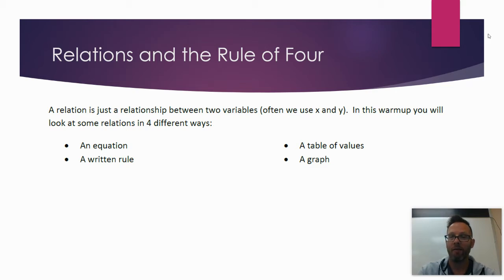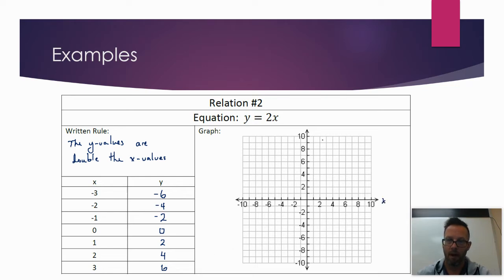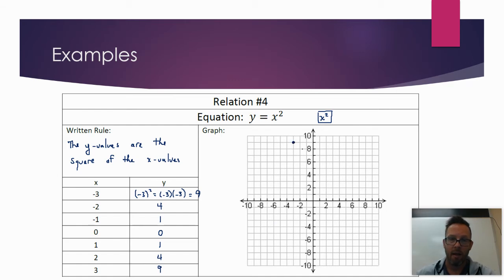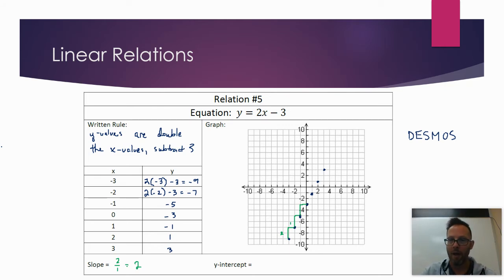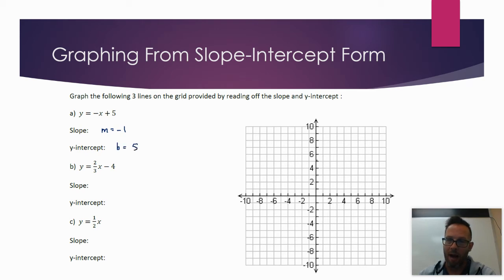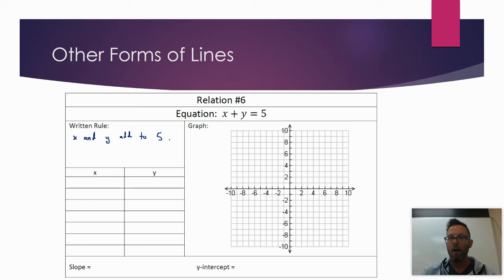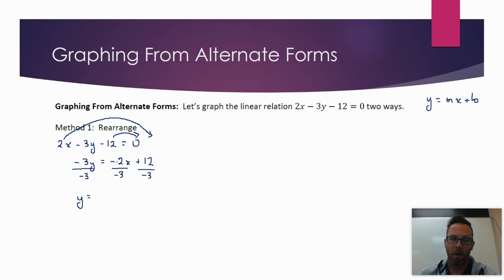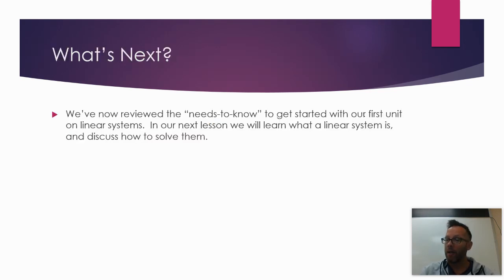Linear Relations Review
In this video lesson we review some grade 9 concepts about linear relations.